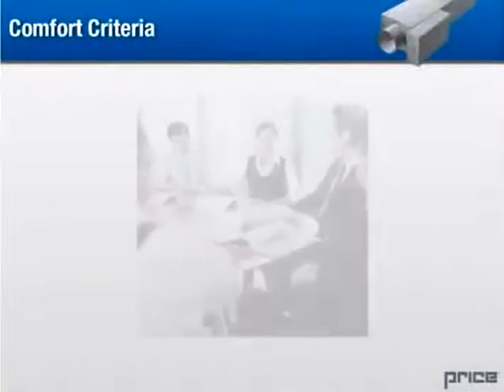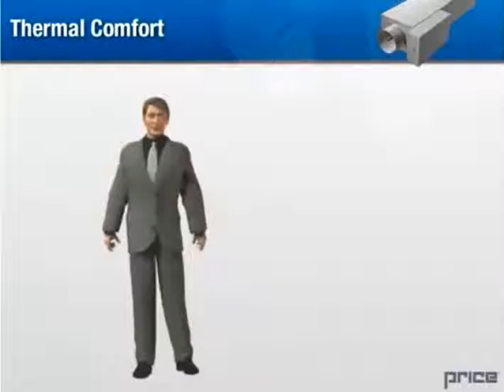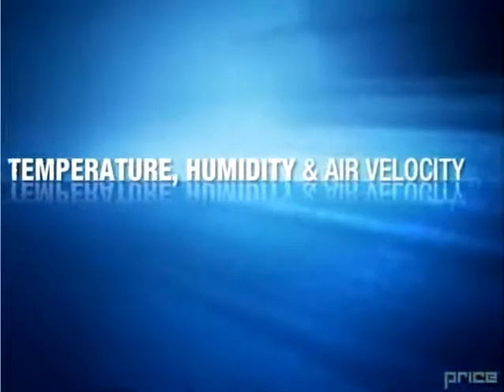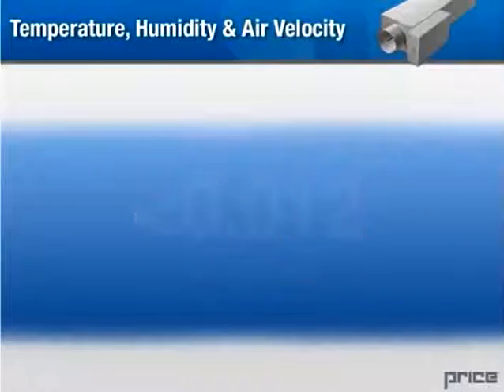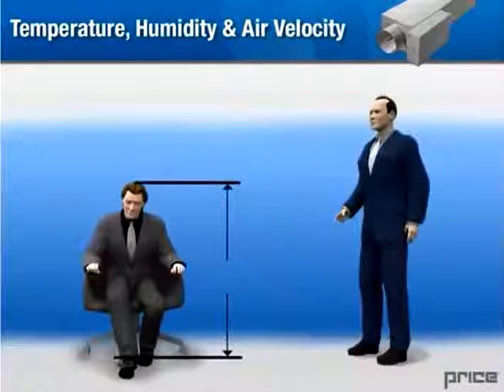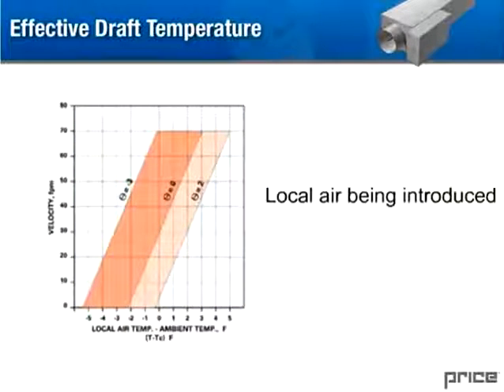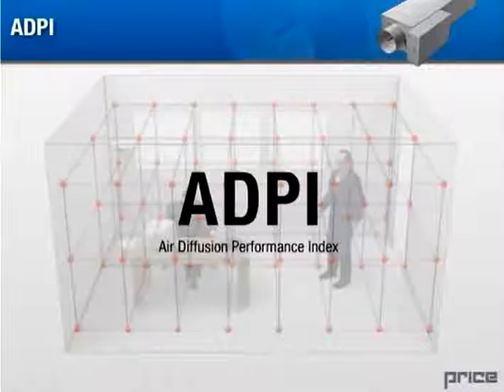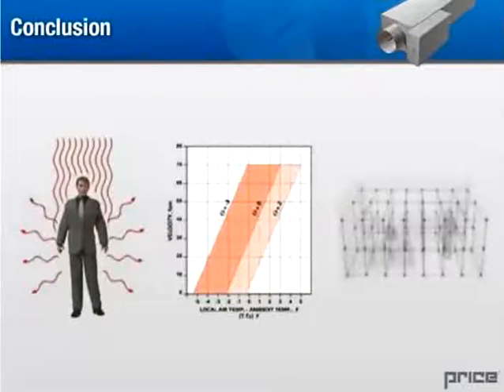HVAC Fundamentals Part 3: Comfort Criteria